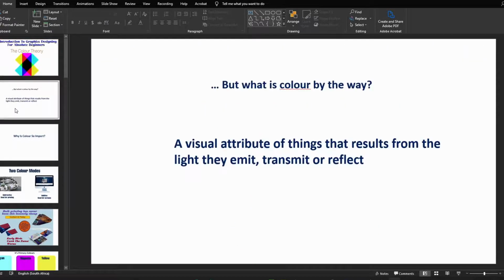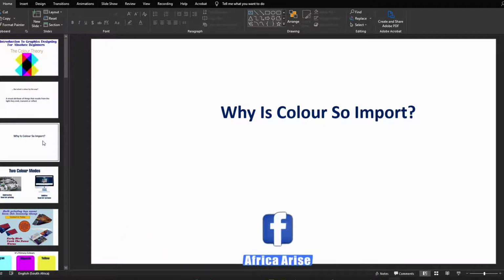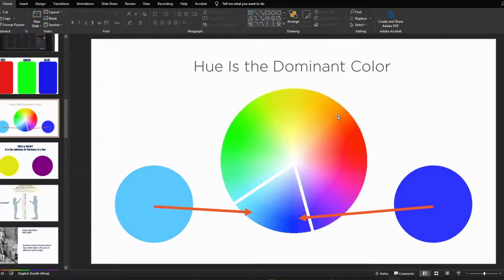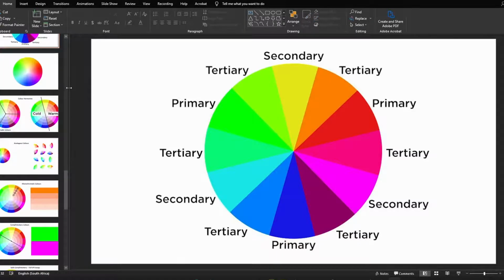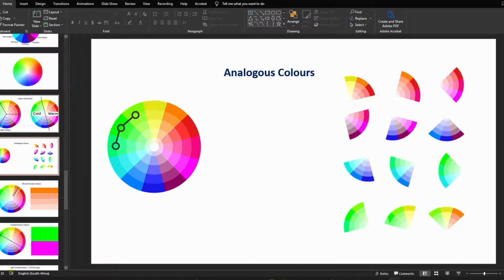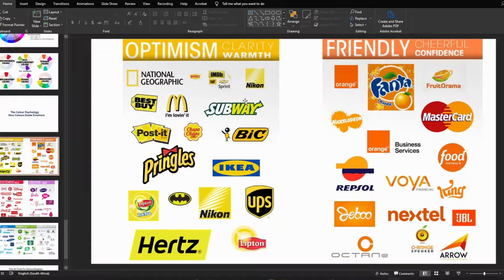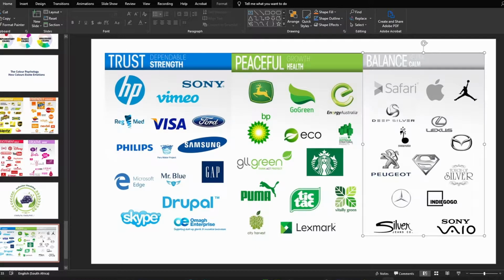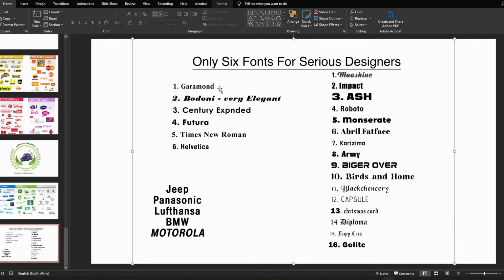Color Theory - Introduction To Graphics Designing for absolute beginners.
Color is one of the most undermined tools by designers yet we can't do without it.
For any design to be visually appealing, color comes first and must be used correctly to send the message home.
If misused, the message can fail upto 90%.
Let's introduce you to the color theory so that whatever you happene to design will speak louder than words.

Watch this video and learn the secrets of color.

Family Friendly